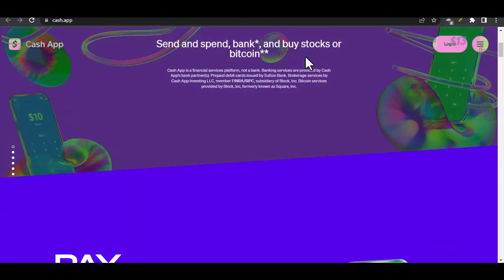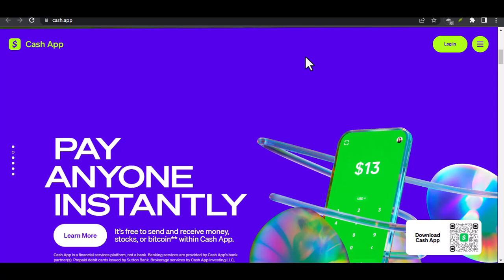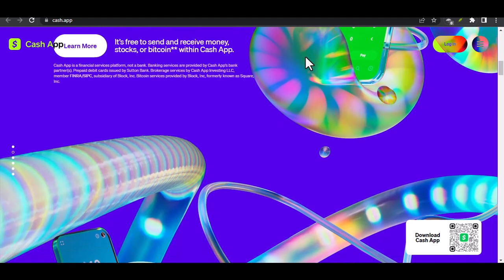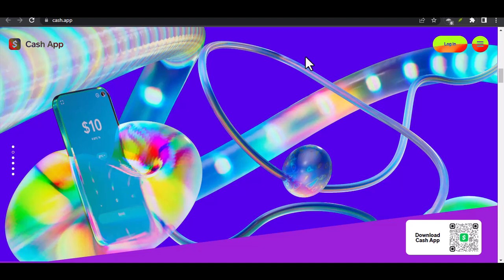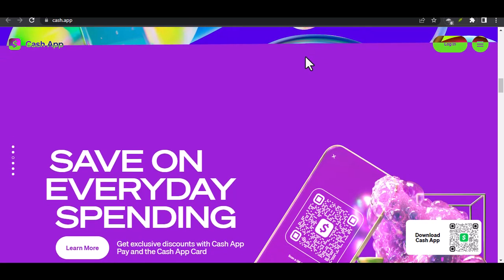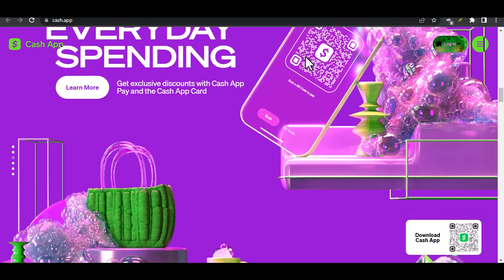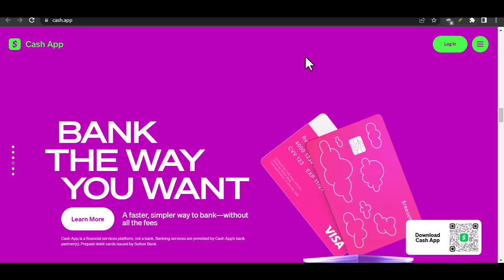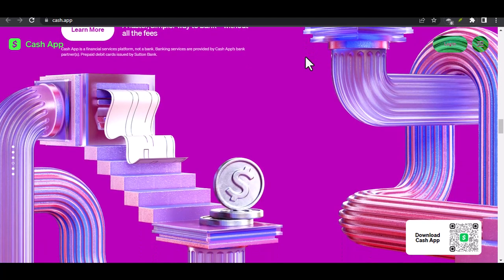How do I access my Cash App online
In this video we talk about How do I access my Cash App online